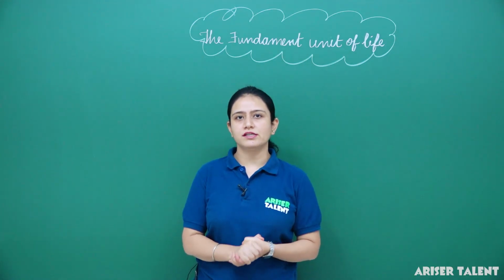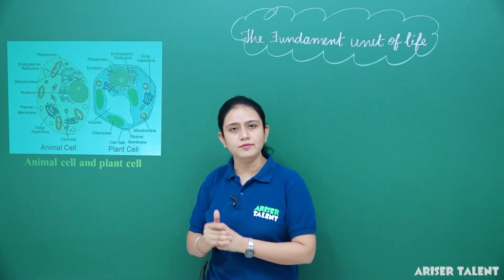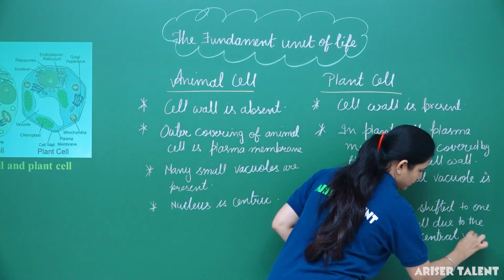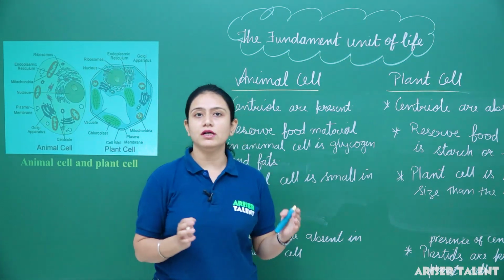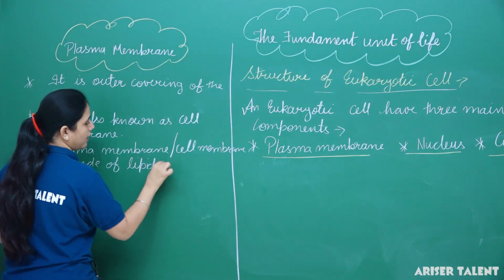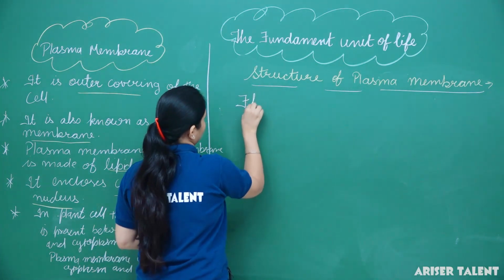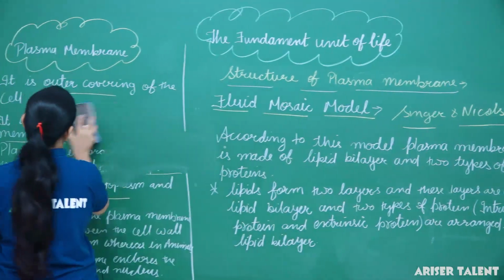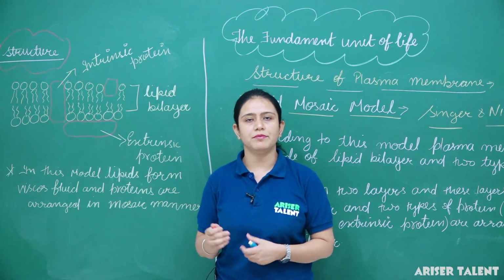The Fundamental Unit Of Life | Plasma Membrane | Complete English Medium | Class 9 Term 1 | AT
Our courses include:
1. HD Video Lectures designed by top faculty of Kota.
2. Study Material prepared by experts.
3. Test Series to boost your preparation.
4. Previous Papers and Sample Papers.
5. 24X7 Online Streaming Course
6. Mind Maps
7. Access anytime, anywhere using any device Ariser Talent is an online Education platform for JEE, NEET, NTSE & CBSE 7th to 12th The Best e-Learning app for IIT-JEE MAIN & ADVANCED | NEET Medical | CBSE XI&XII | CBSE IX&X (FOUNDATION & NTSE) Preparation.